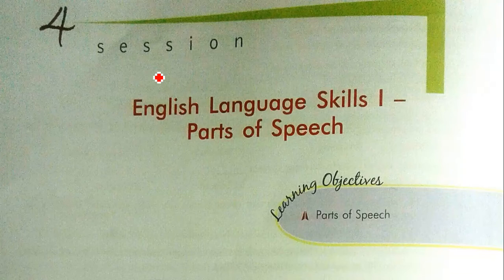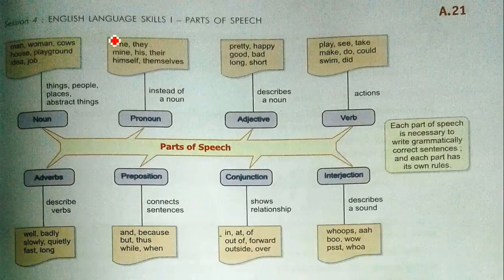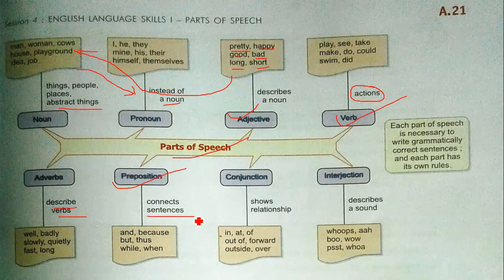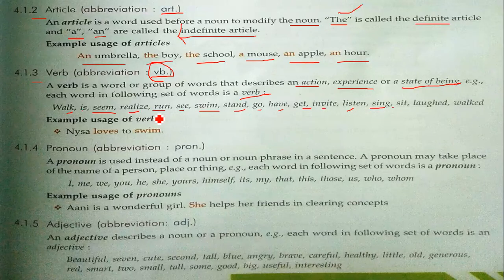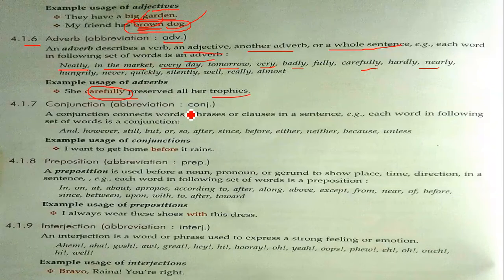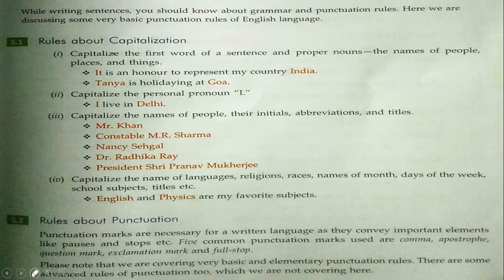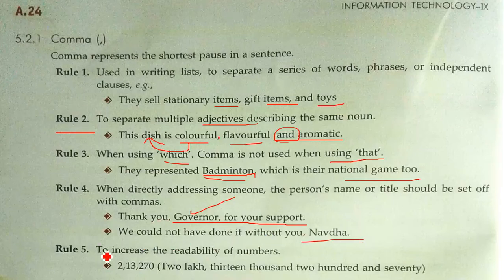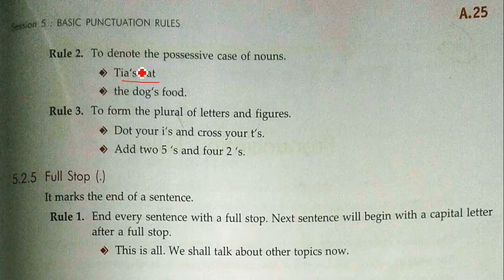Class-IX Information Technology Unit -1 Chapter 4&5